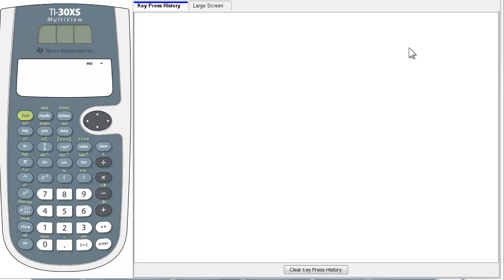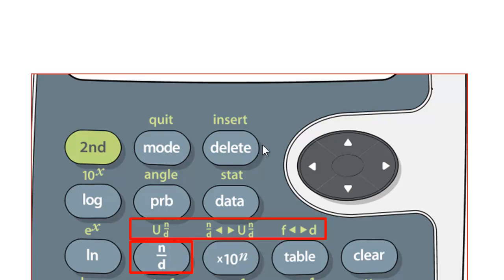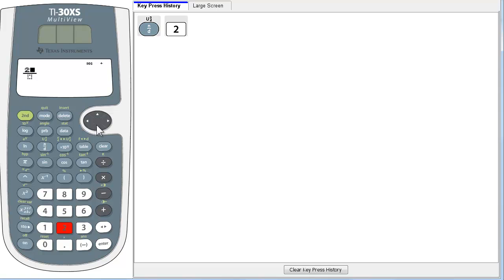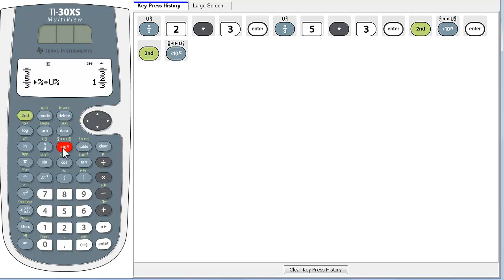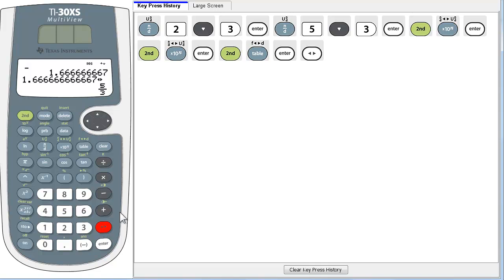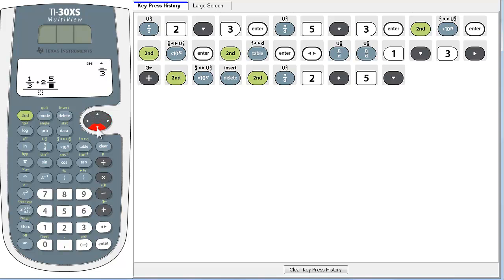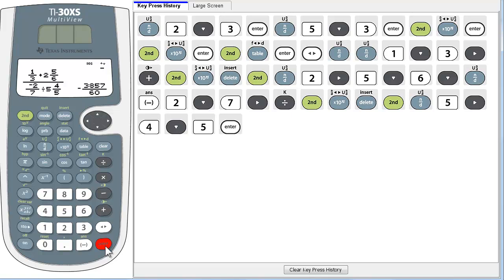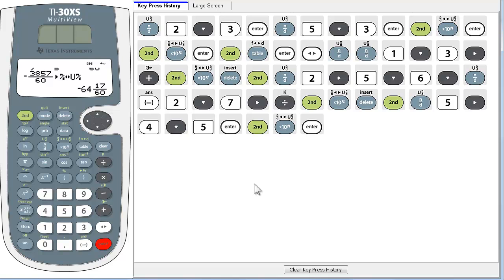Doing Fractions On Your TI 30XS Multiview Calculator